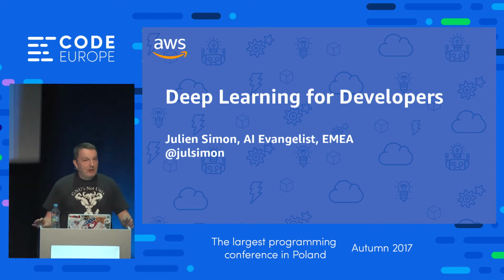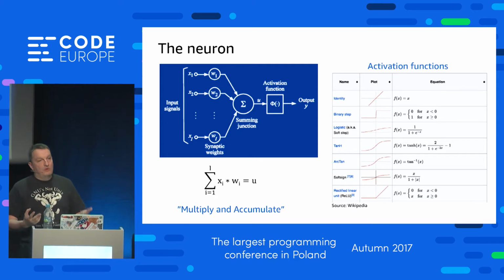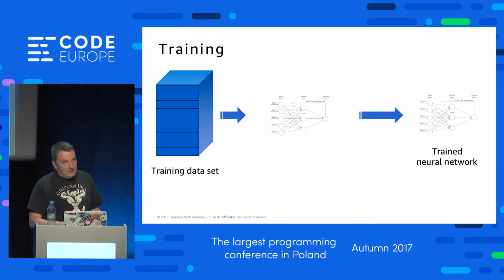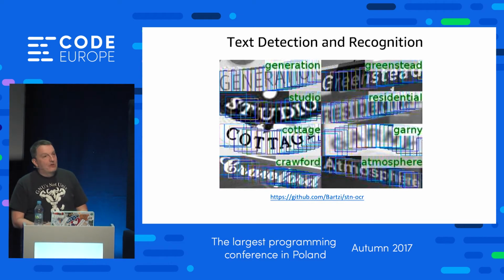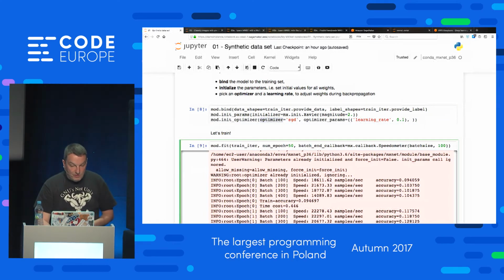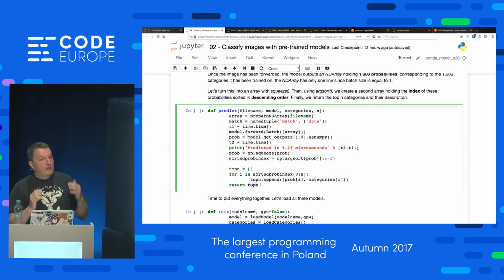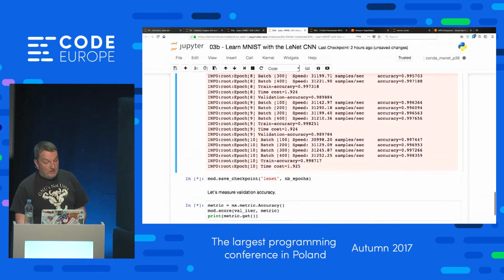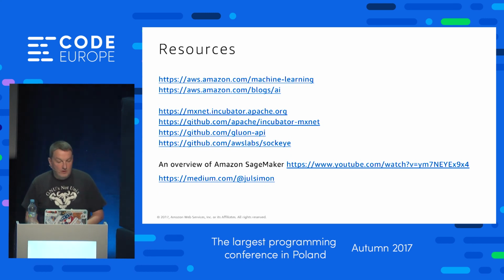Deep Learning for Developers - lecture by Julien Simon - Code Europe Autumn 2017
In recent months, Deep Learning has become the hottest topic in the IT industry. However, its arcane jargon and its intimidating equations often discourage software developers, who wrongly think that they’re “not smart enough”. Through code-level demos based on Apache MXNet, we’ll demonstrate how to build, train and use models based on different types of networks, such as multi-layer perceptrons or convolutional neural networks. Finally, we’ll share some optimization tips which will help improve the training speed and the performance of your models.